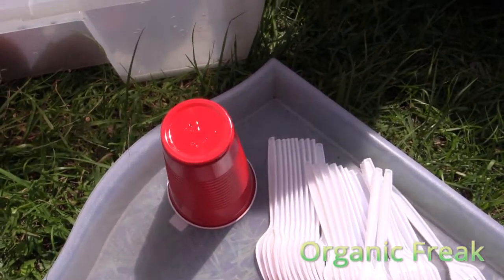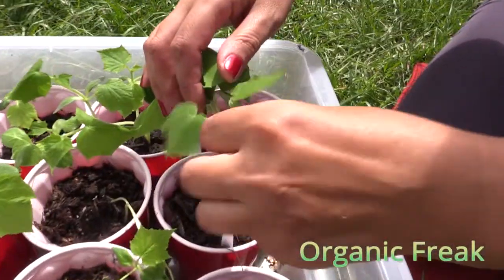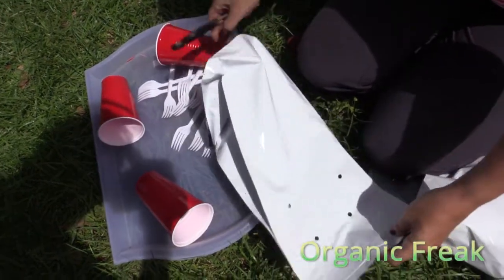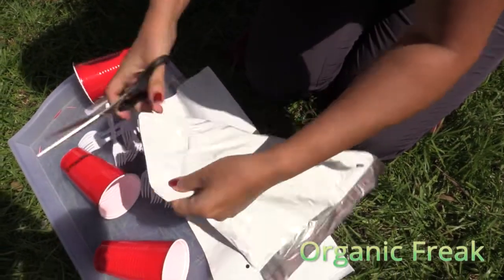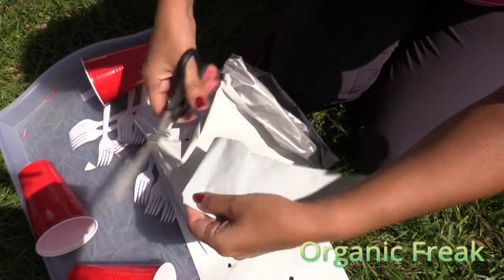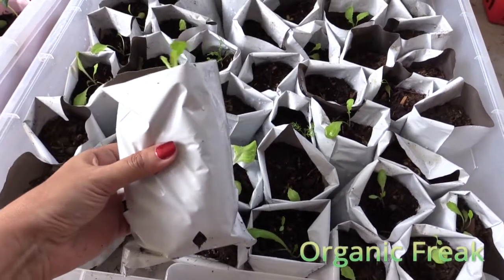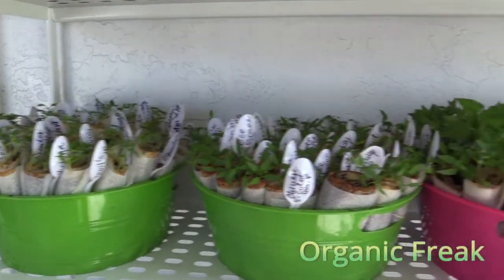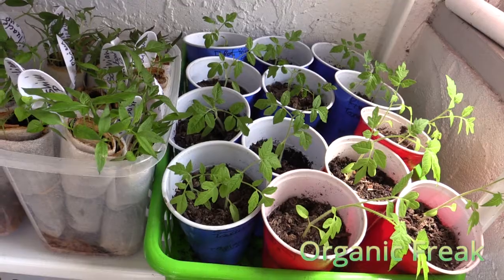USEFUL Gardening Tips and Tricks. Low Cost Garden Supply - Harley Seeds / Organic Freak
USEFUL Gardening Tips and Tricks - how to spend less money and time. If you are looking for the seeds that WILL germinate, you are welcome to visit my Harley Seeds Amazon store
Beware! Other sellers sell seeds under Harley Seeds name. I am not responsible if you buy elsewhere. I only can guaranty my seeds to sprout.